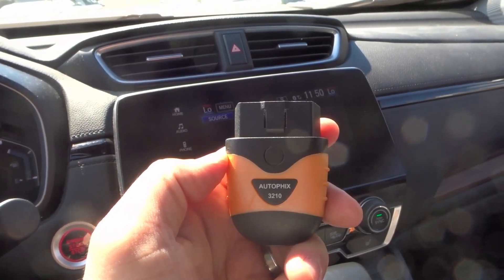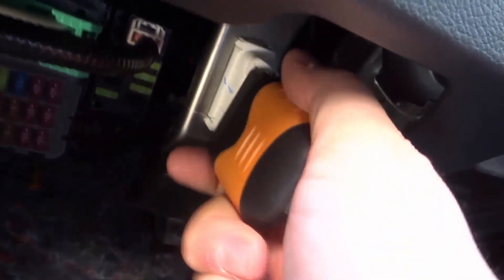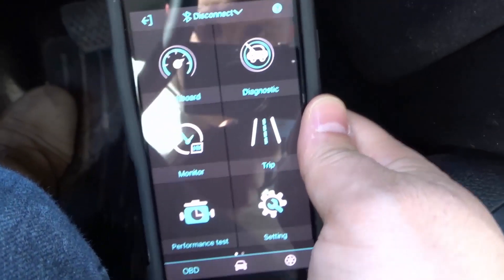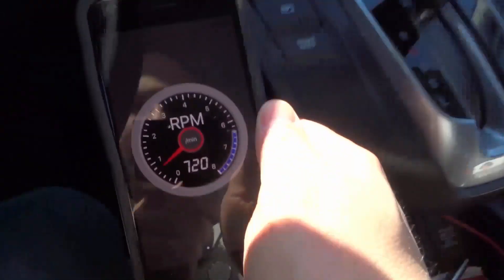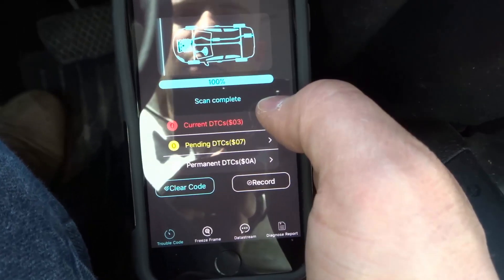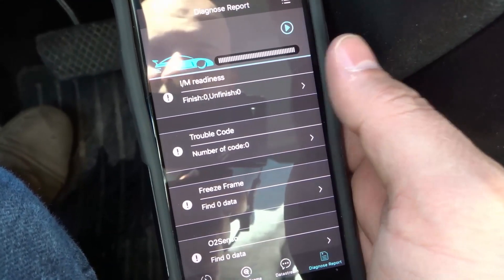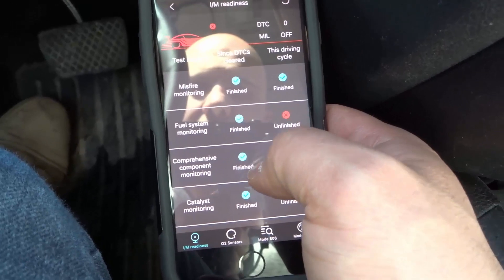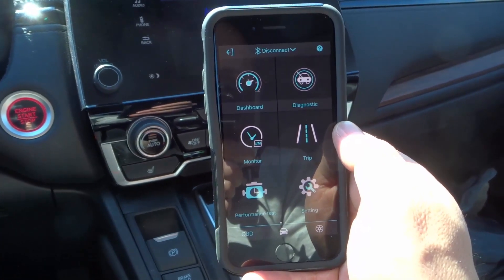Autophix 3210 Wireless OBD2 Scanner Review-Connects Via Bluetooth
In this video, I review the Autophix 3210 OBD2 scanner and diagnostic tool. It is a wireless OBD2 device that connects via Bluetooth and does a great job. It works hand in hand with an app that will allow you to display the information that the car's computer is producing on your phone. It can also be used to pull the codes that the car is producing so that you can narrow down any specific problems with the engine or the car.

Autophix 3210 OBD2 Scanner